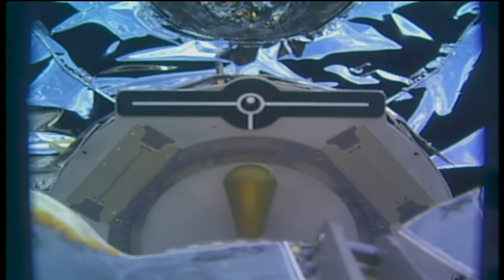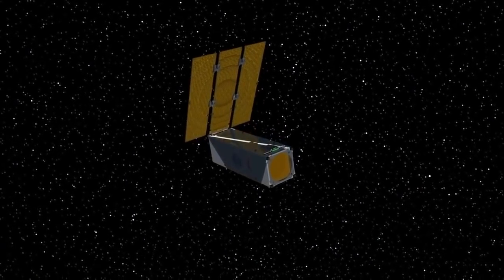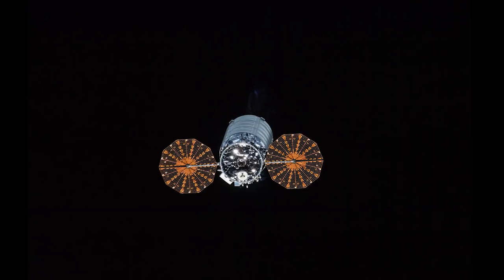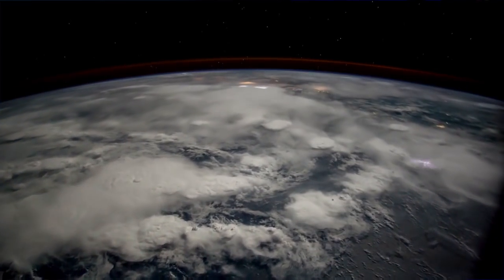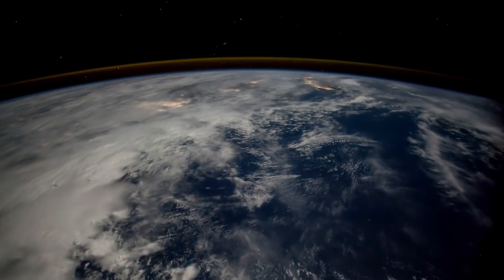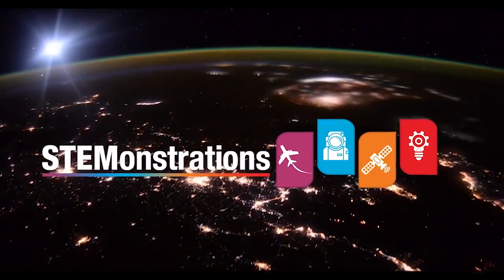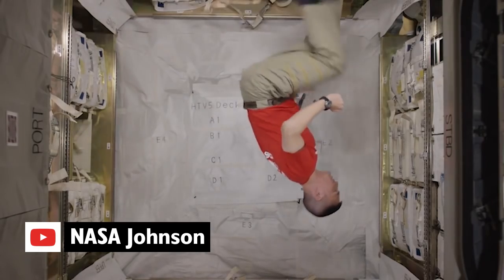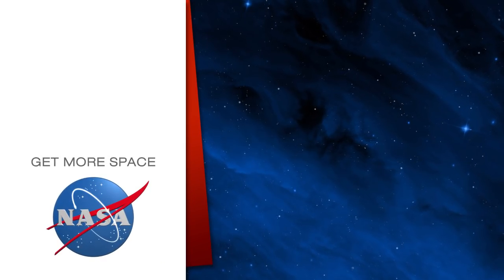Space to Ground: California Wildfires: 12/08/2017